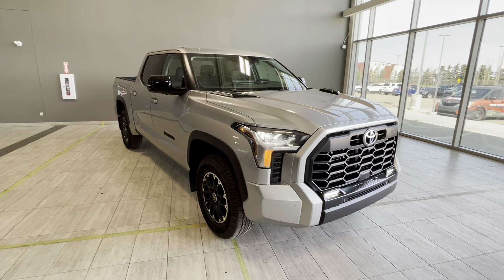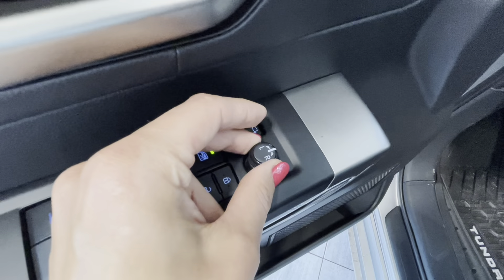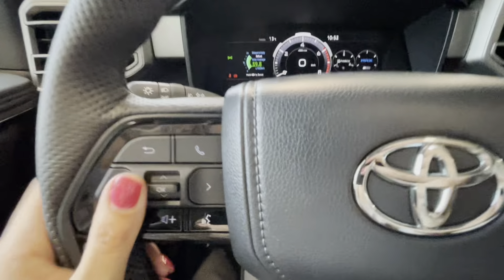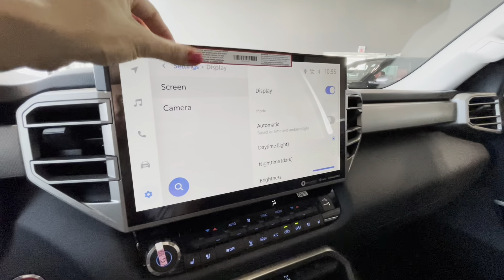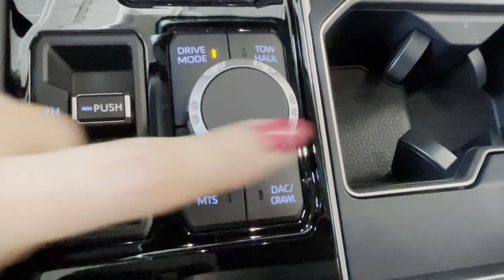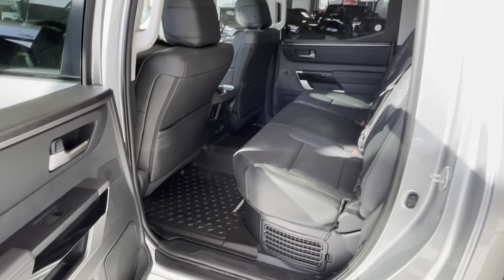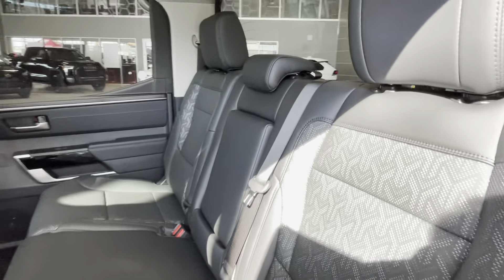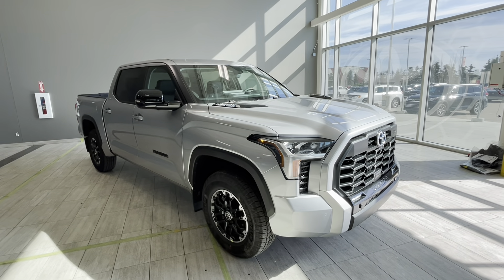2024 Toyota Tundra Hybrid CrewMax Limited TRD Off Road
Comes with Heated/Ventilated front Seats, Telescopic Steering Wheel, Panoramic roof, Wireless Charging, Apple CarPlay & Android Auto, and much more!

Off Road Suspension
Panoramic monitor
Tow/Haul mode
Full Boxed Ladder Frame + Full Resin Bed
Electrochromic Rear View Mirror w/Homelink
 Illuminated Entry & Front Windshield Acoustic Glass
14” Toyota Multimedia

The brand new 2024 Toyota Tundra Hybrid Limited TRD Off Road is the epitome of time-tested engineering and reliability. Toyota Safety Sense Lane departure alert, Automatic high beams, Lane Tracing Assist, Sway Warning System and Steering Assist. More safety features include Dynamic Radar Cruise Control, Right/Left Turn Oncoming Pedestrian Detection/Braking, Left Turn Oncoming Vehicle Detection/Braking and Pre-Collision System with Pedestrian Detection, Cyclist Detection and Night Time Pedestrian Detection to keep everyone and yourself safe.